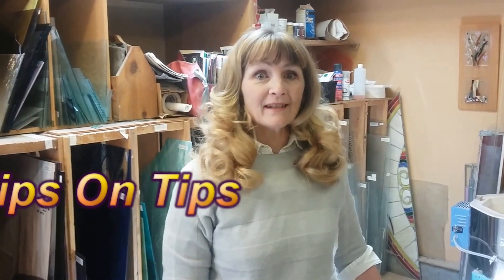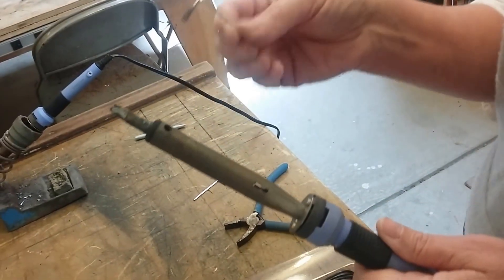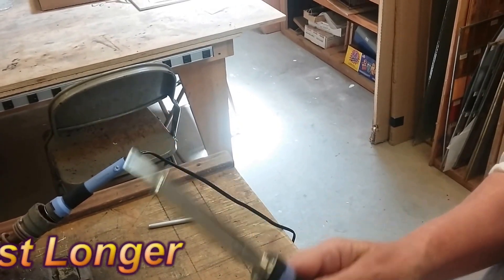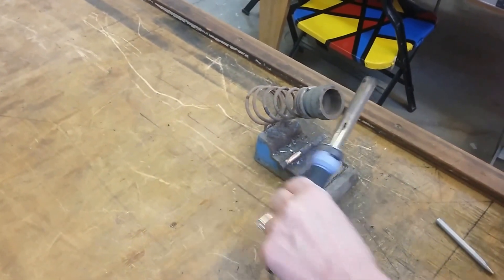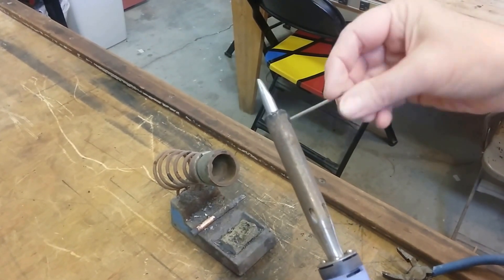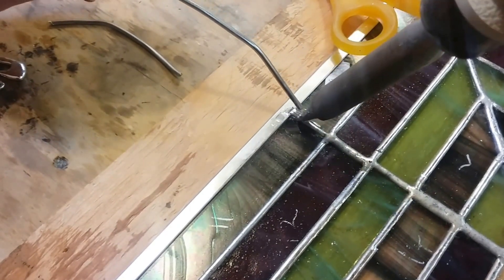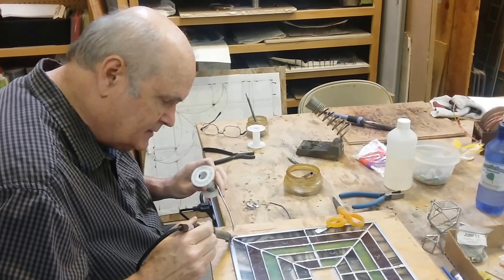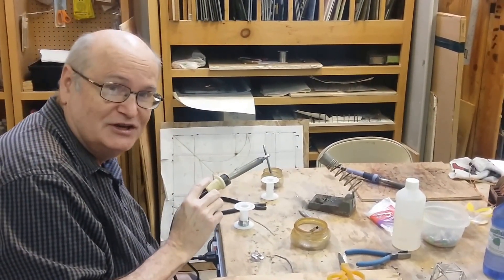Tips On Tips - Soldering V072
Jeanne and David teach how to extend the life of the soldering iron you have by keeping the tip from getting frozen. We show how to get extra use out of an old iron whose tip is worn.